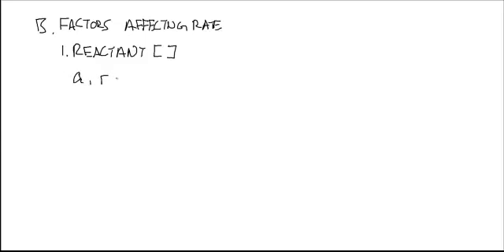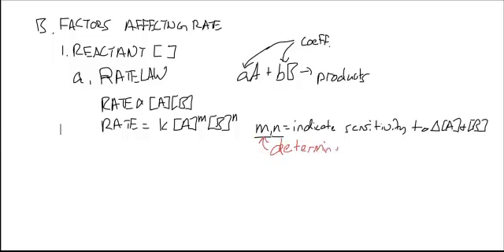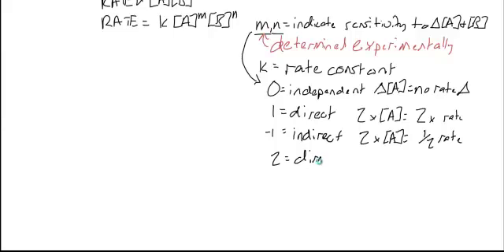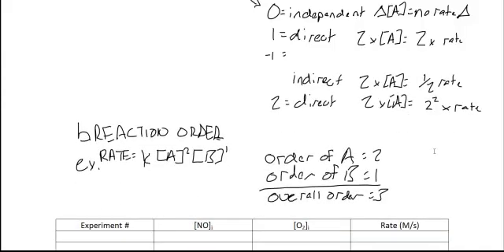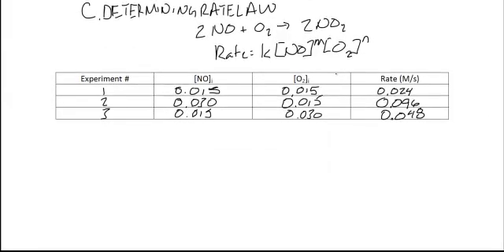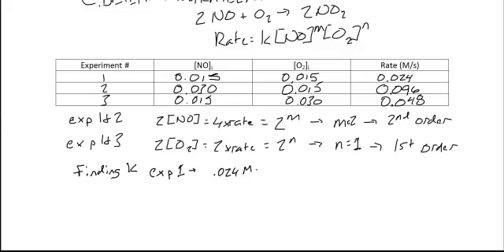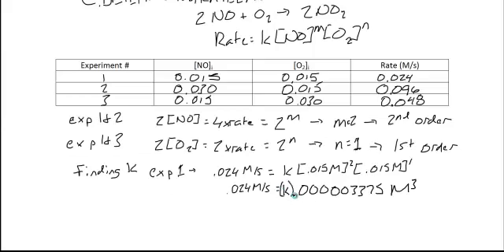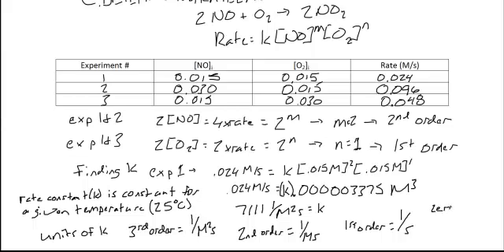Factors Affecting Rates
How to determine rate constantsa and orders of reaction given a table of rate data.